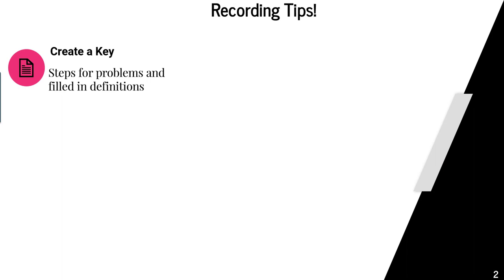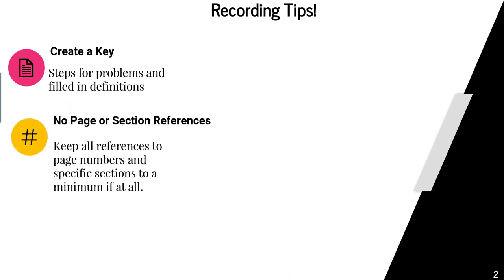Flipping STEM - 6 Tips for Creating Math Teaching Videos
This video gives 6 great tips for creating engaging online STEM videos, from Jessica Bernards.